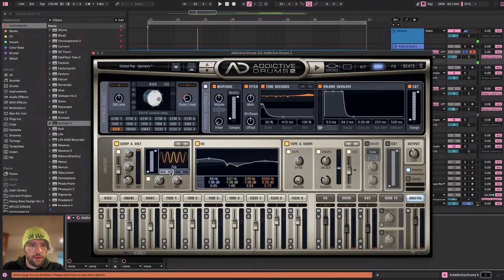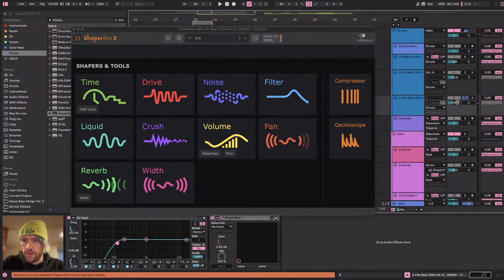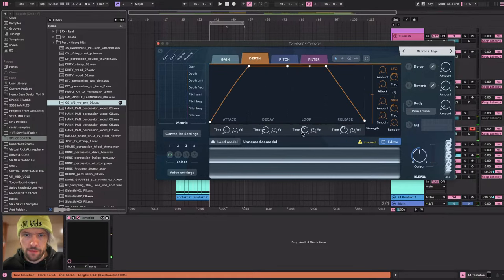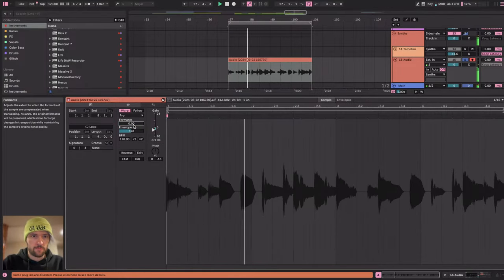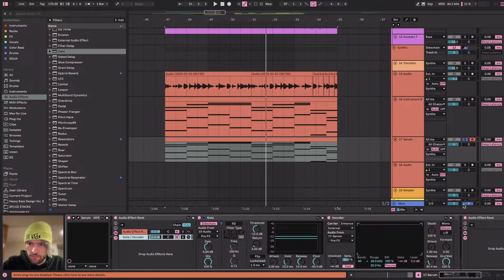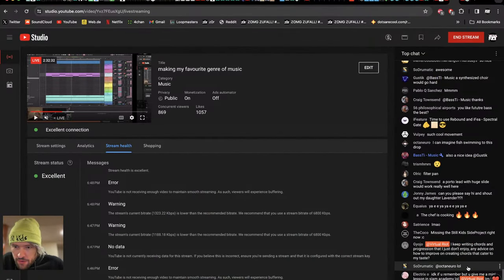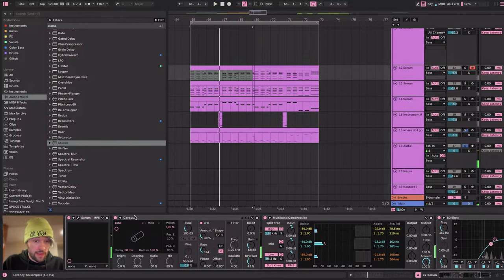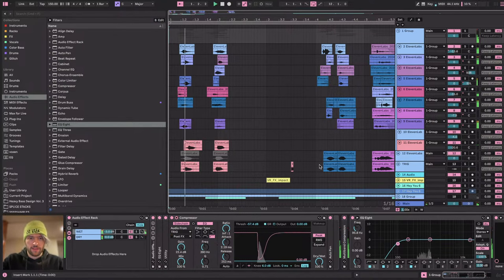making my favourite type of music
short little stream maybe for an hour or two